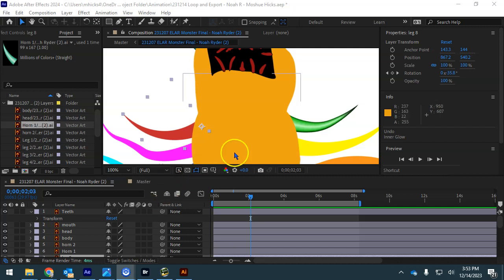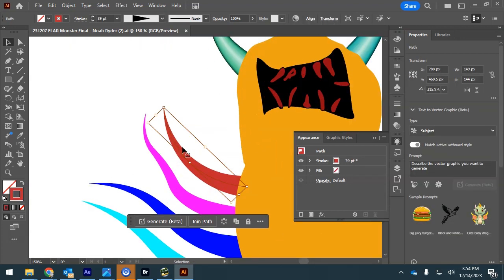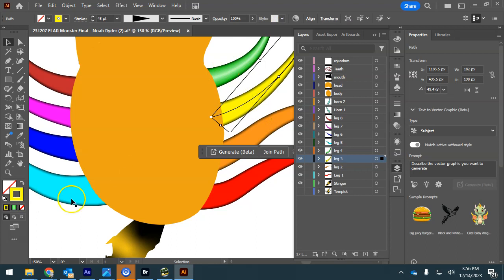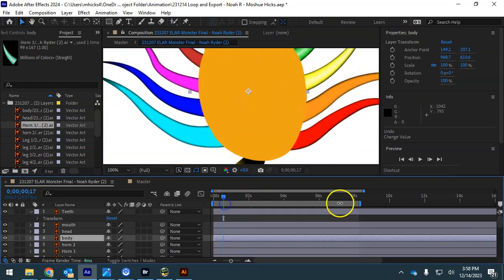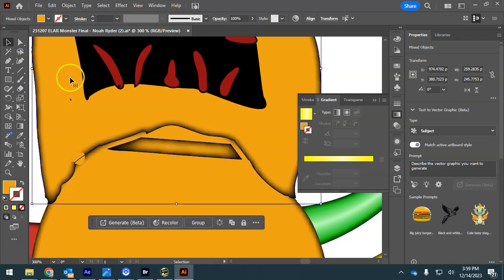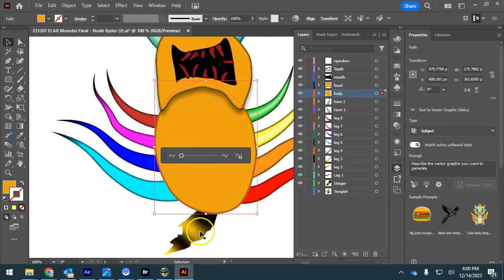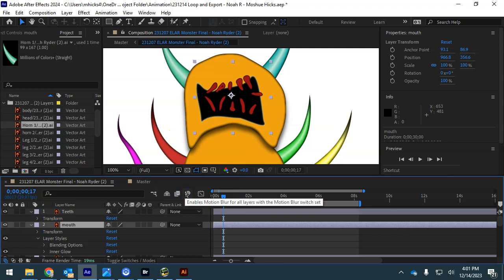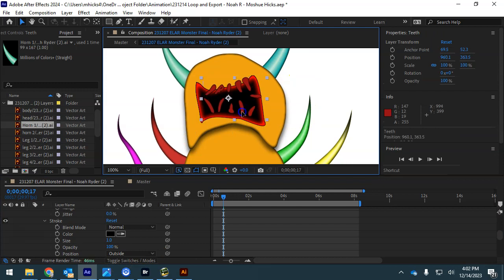231214 Post Keyframing Appearance Changes